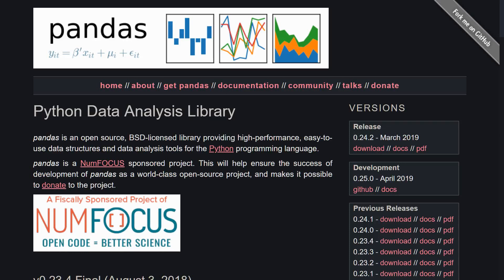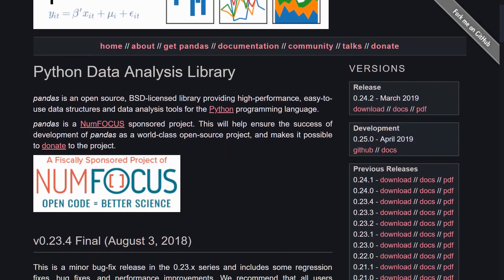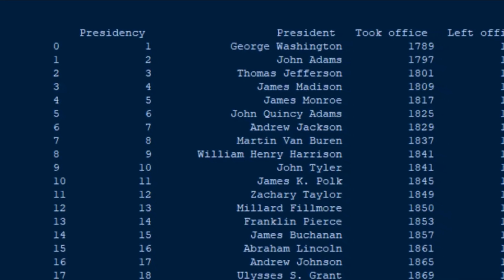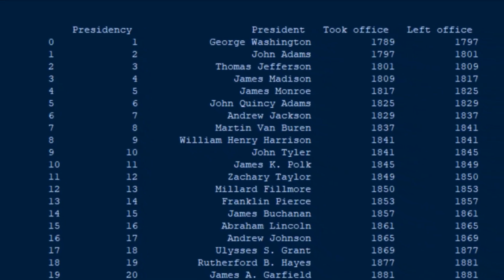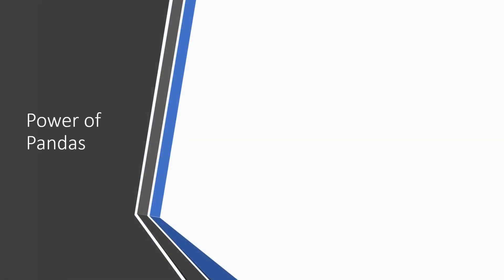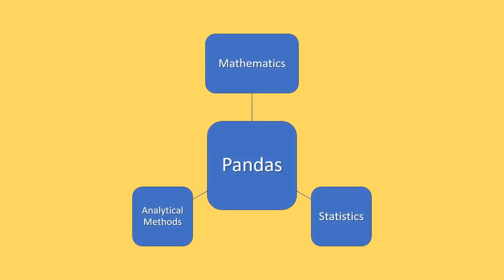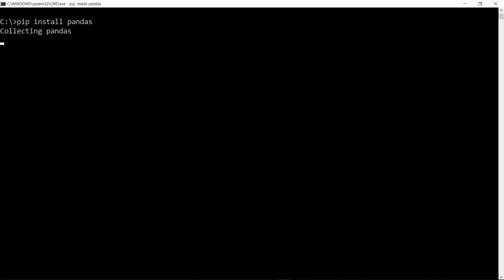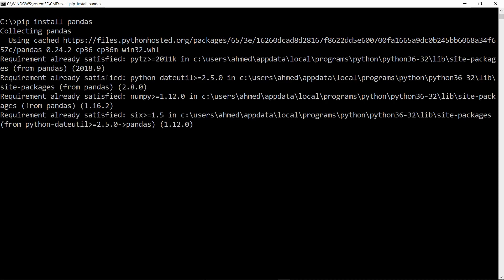Python | Introduction to Pandas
We're kicking of a brand new Python series on the Pandas library for data analysis!

If you've ever used Excel and BI tools and were curious about digging deeper into the world of data science and analytics, you'll want to follow along. This video provides an introduction of the Pandas library as well as an explanation of scenarios that might lead you to consider moving toward a programmatic approach.